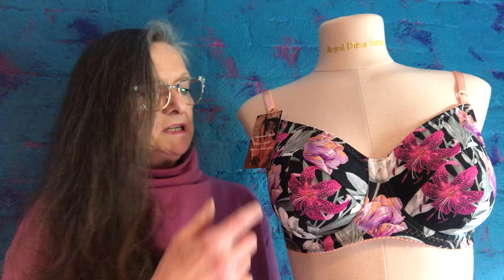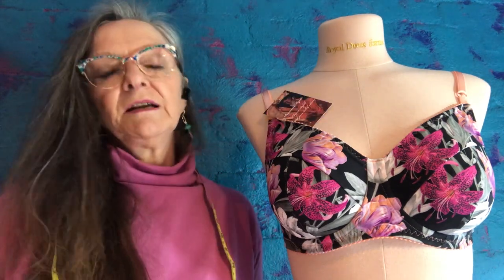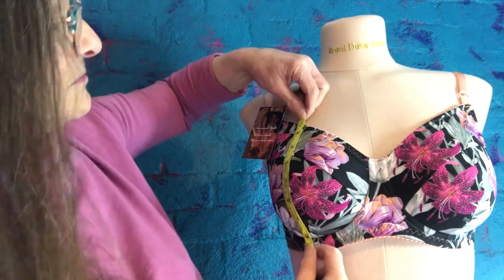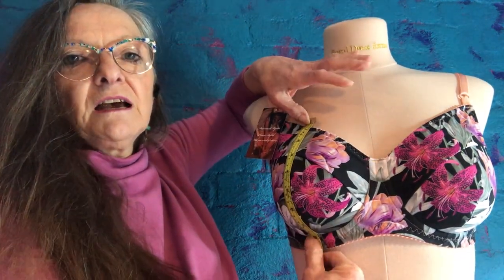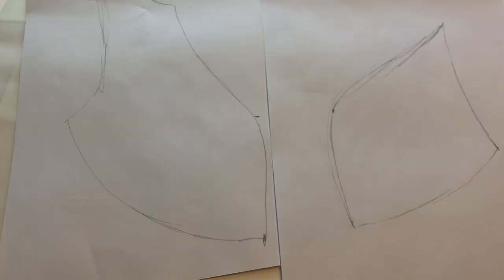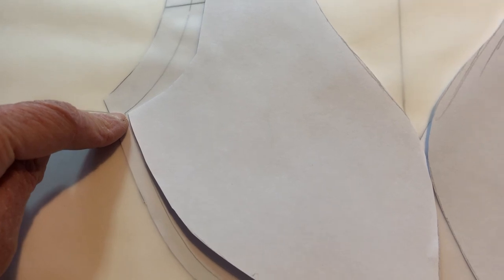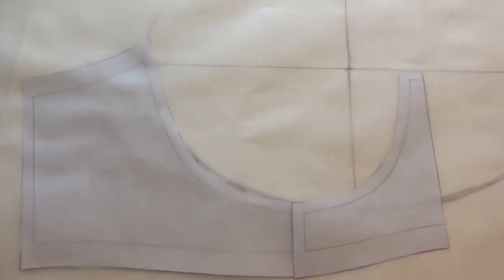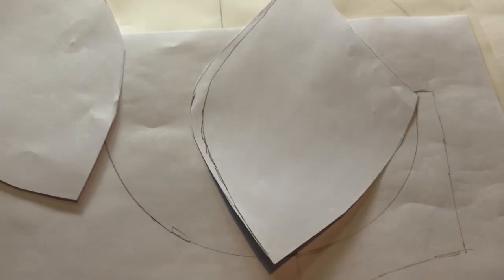Using the Bare Essentials Bra Drafting Method for Custom Bra Making by Jennie of Annie and Myras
The talented Jennie McKern from Annie and Myras has worked out how to customize a bra cup for custom bra making by interpreting the drafting method of Bare Essentials. She did some video clips and I compiled it into a video for my YouTube channel.

I had the pleasure of working with Jennie last month on the release of her pattern the Grace Bra. We worked closely on the grade of her pattern and I even created my PolyPattern Bra Grading course from her pattern. Be sure to check out her pattern and watch how she changes the pattern for a customer.

About me:
I'm Jennifer Fairbanks. I'm the founder, designer and jack of all trades at Porcelynne, a specialty & lingerie supply shop. I have been instructing sewing and fashion design for about 20 years and authored the Bare Essentials lingerie design and construction book series. I am also the author of Fashion Unraveled.